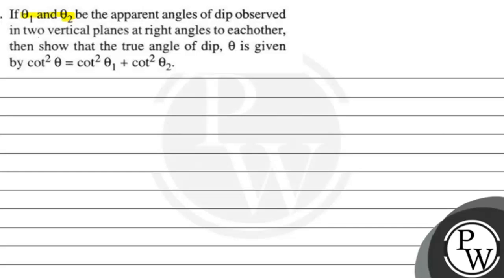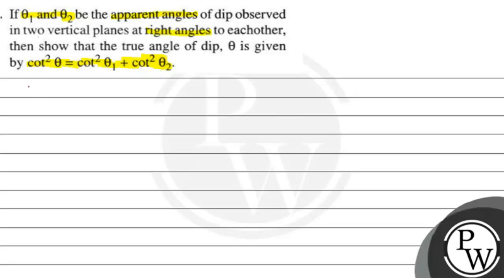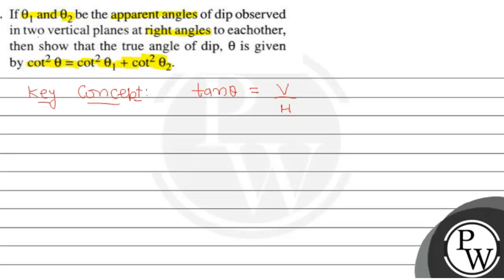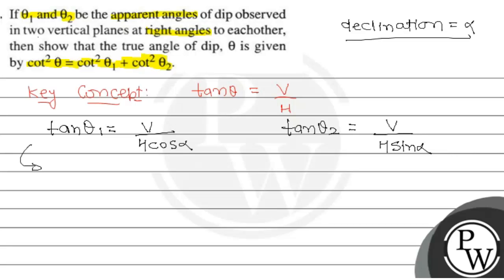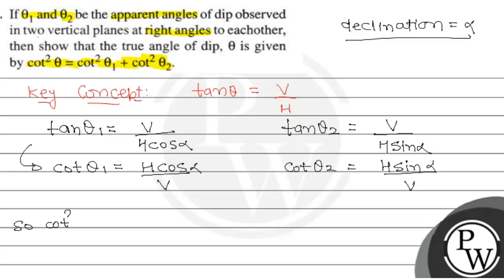If θ_1 and θ_2 be the apparent angles of dip observed in two vertical planes at right angles to e...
If θ_1 and θ_2 be the apparent angles of dip observed in two vertical planes at right angles to eachother, then show that the true angle of dip, θ is given by ^2θ= ^2θ_1+ ^2θ_2.